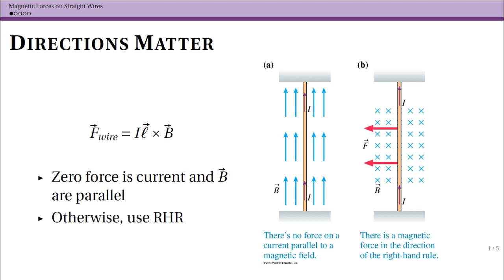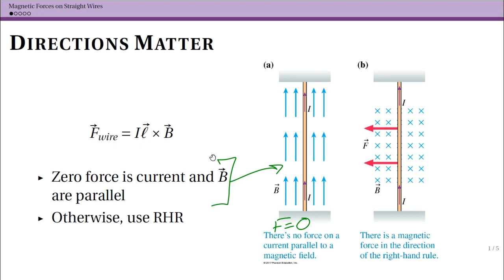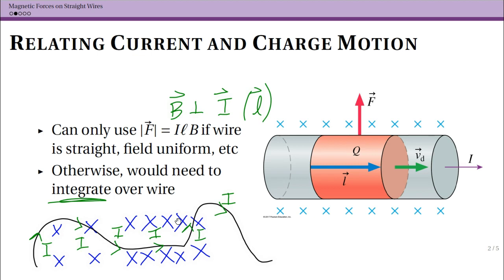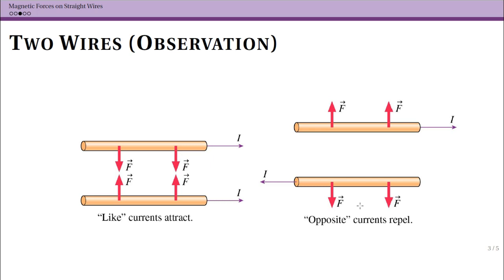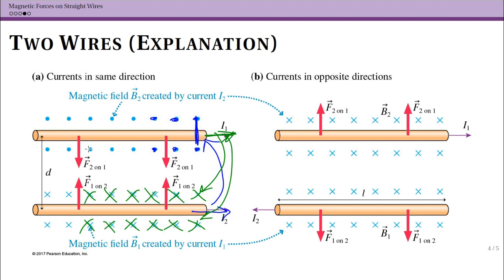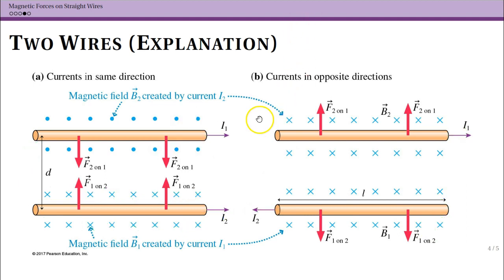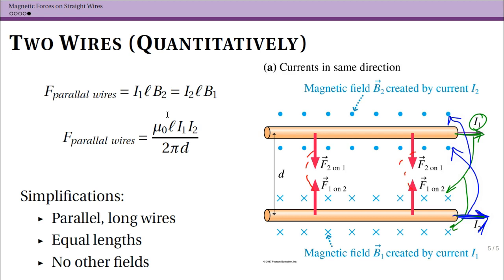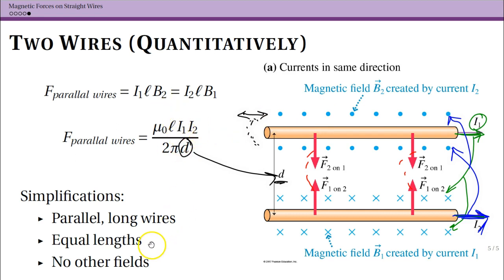Magnetic Forces on Straight Wires (29.8)